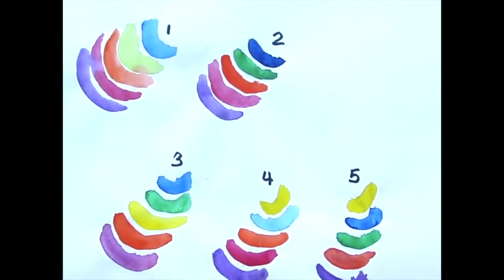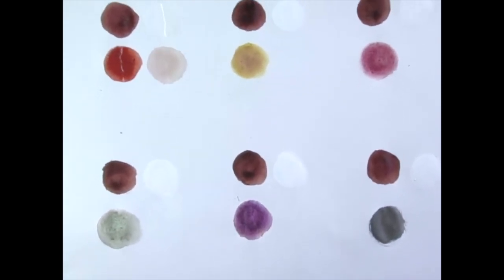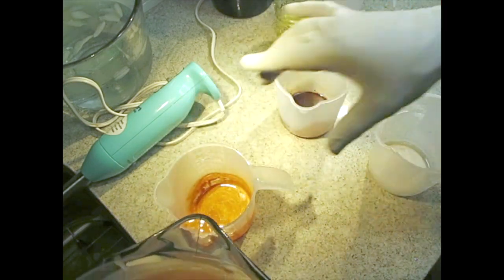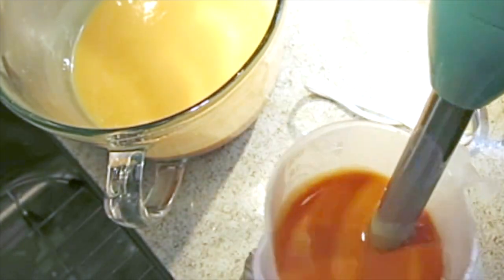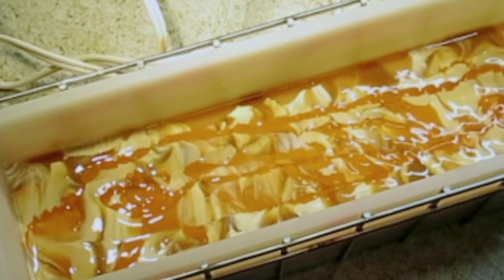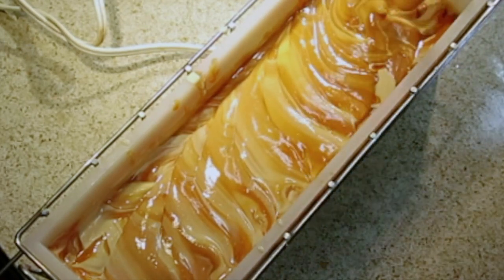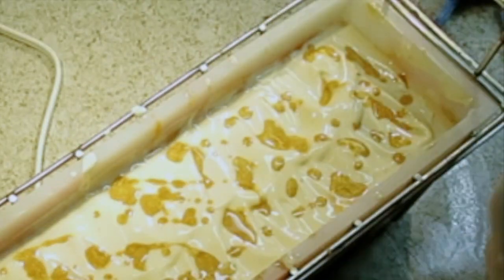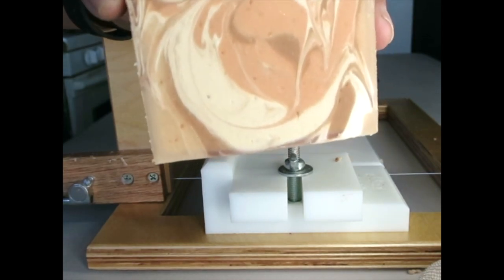Oatmeal Honey Cold Process Soap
This is a custom order soap. In this video, I go into more detail about using a brown theme in soap. The color tutorial offers a few choices in the browns that you decide you use.